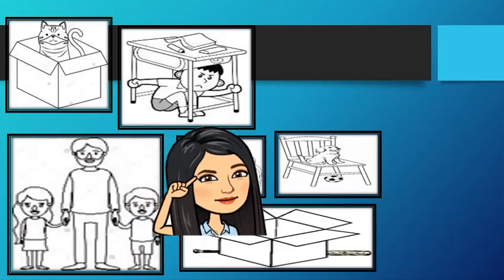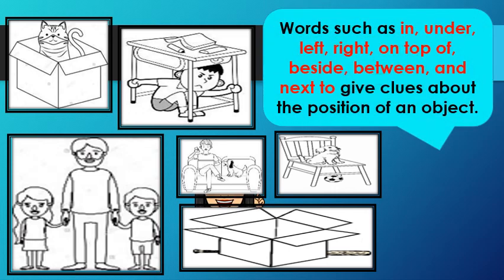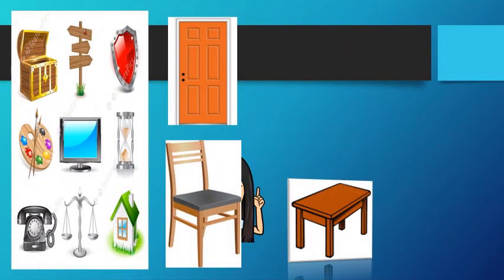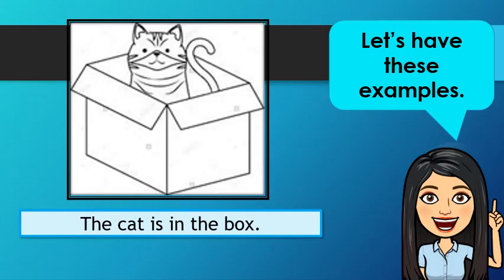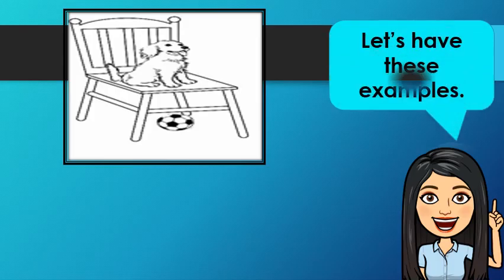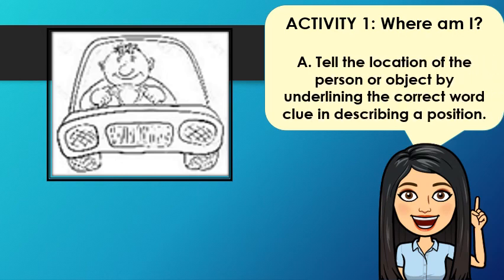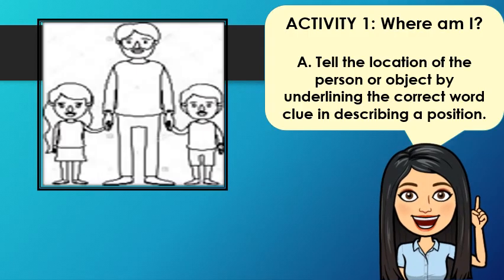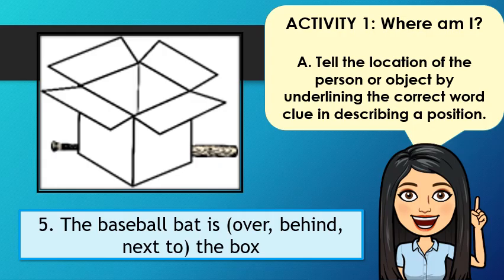science 3 Q3W1 Position and Reference Point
Describe the position of a person or an object in relation to a reference point such as chair, door, another person

S3FE-IIIa-b-1